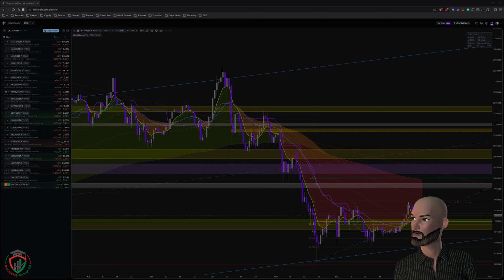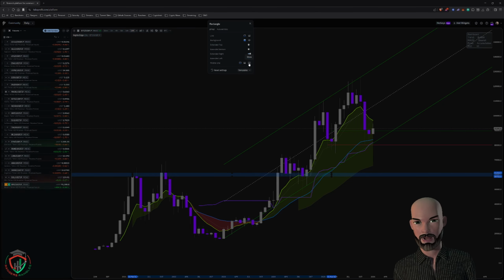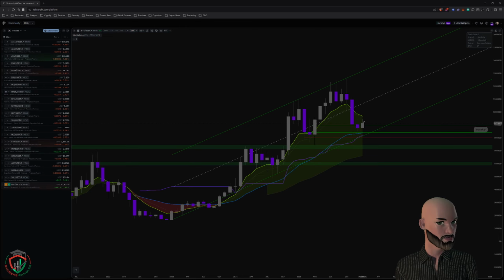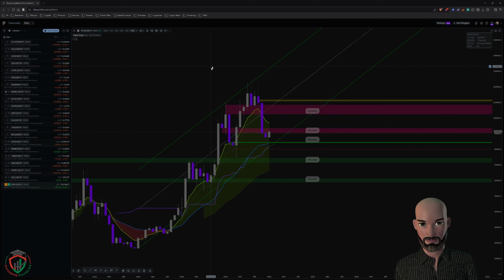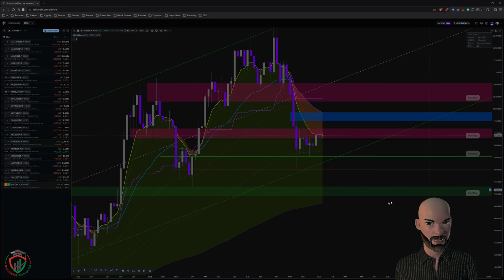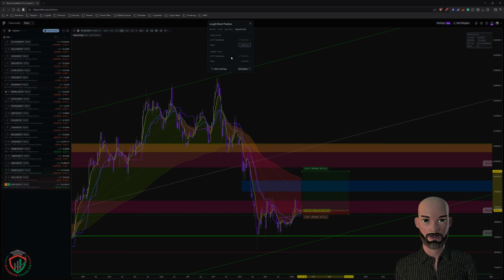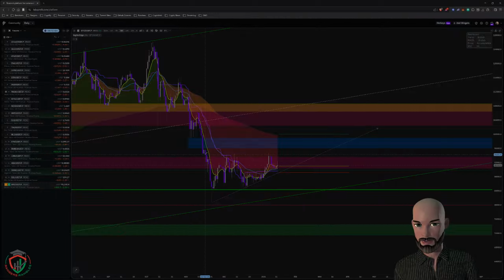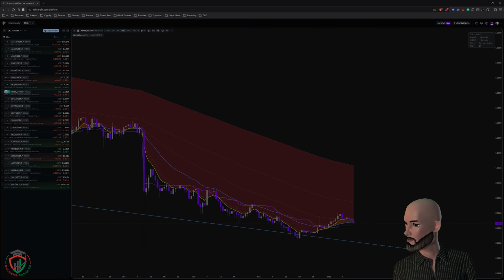RangerRambles : Bitcoin Weekly Market Overview (Jan 12th)